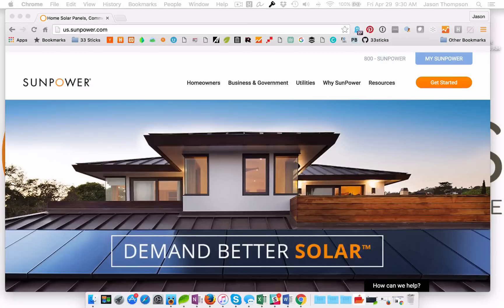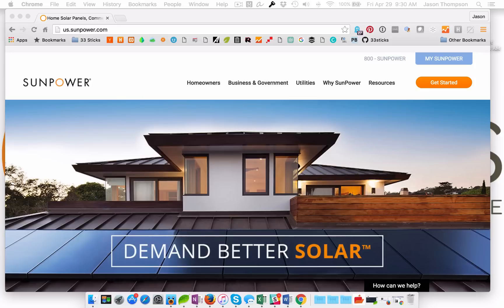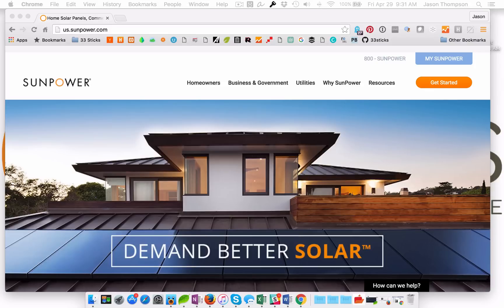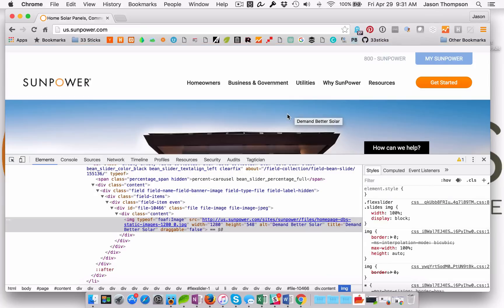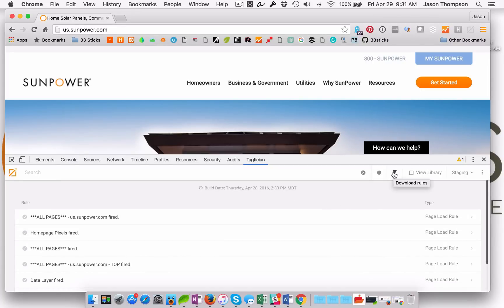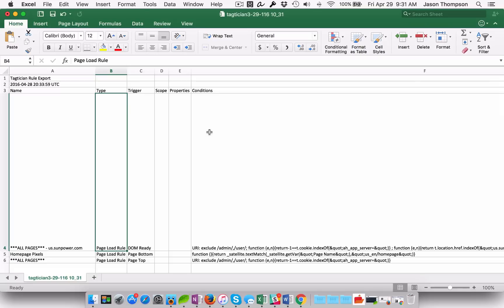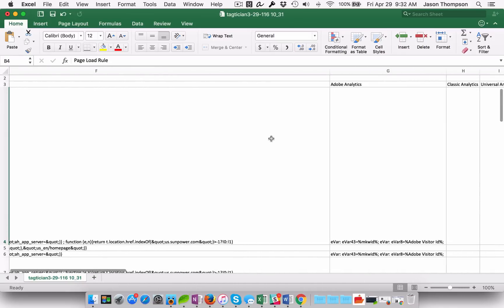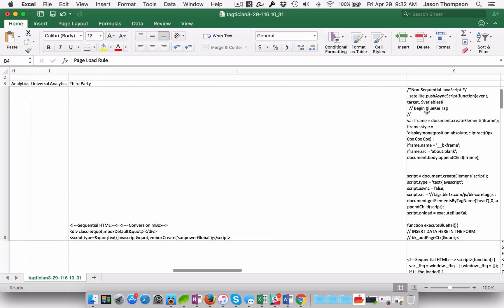Tagtician: Exporting DTM Rules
With Tagtician's new Export feature, you can easily export your rules to use as part of your QA process, to keep secure backups, or to build robust documentation around your analytics implementation